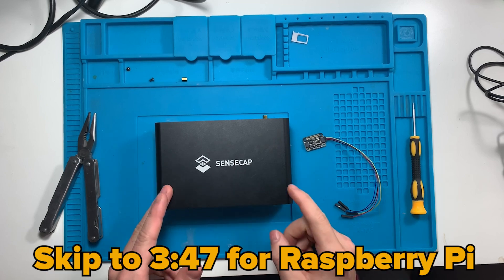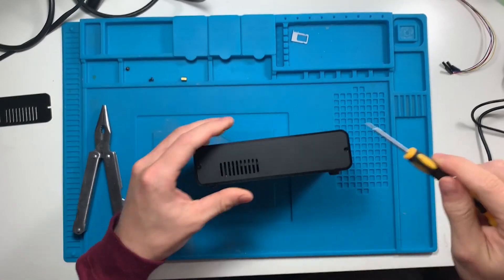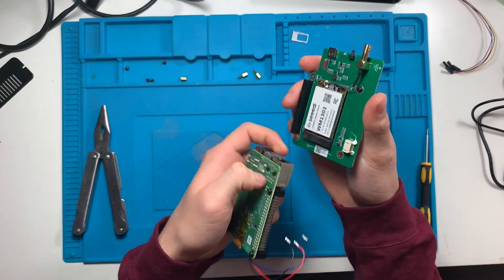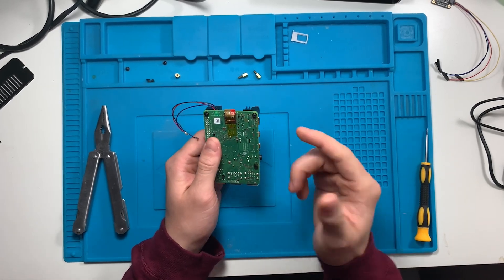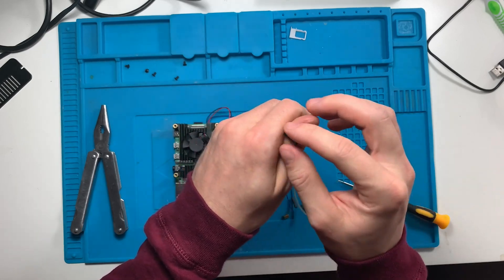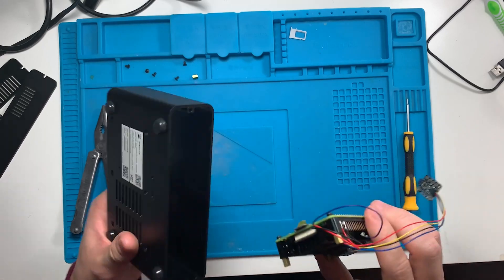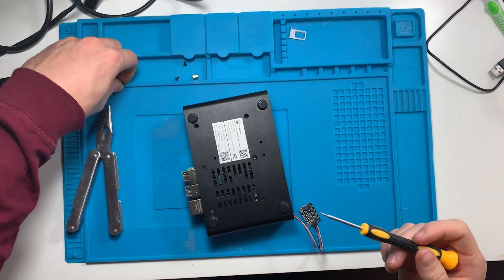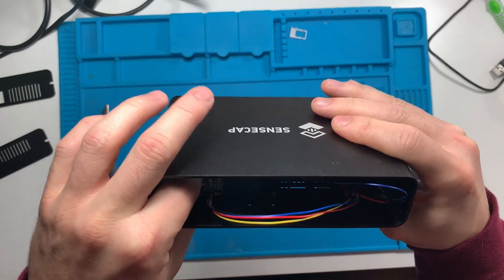Converting a Helium Miner into PiPhi Miner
Raspberry Pi:
Pi 4
Pi 3
Pi 4 8GB Starter Kit
Pi 4 Model B Ultimate Starter Kit

Sensors:
Awair Element
Airthings 2950

YOU WILL ALSO NEED THIS CABLE FOR BME DEVICES

→ Bitcoin: 3NhFHGtLdjX4FD9ydEFDsu3isSm9xVby5k
→ Ethereum: 0x74AD2492Ca93bE40c16E444D795f0C017A8F0A3C
→ Litecoin: LbqTKkA4pJyqboSiN2q3Bugagv9kMtquWg
→ Ravencoin: RCAtyjmhxALSBLe2K5vbZ9HnrxUh59MEv4
→ Doge: D8EmnUZbZgQcdFmS7vd9gBmS2KcGjvA1Ps
→ Helium: 13zMfiXw9MkEg6yftMUoZxi9L1BGxSZEZJWg4LL4MU5cD2UTsqQ
→ BNB: 0x5656FbC9eB41E2Fd9aA4A7F137A5fdBbbffBf4C8

⏰ Timestamps ⏰
00:00​ Introduction
00:07​ Hardware Needed for PiPhi
03:47 Building Raspberry Pi
04:24 Connecting Fan and BME Sensor
05:10 Testing It All Works
05:49 Reassembly in SenseCAP Shell
08:27 Things to Note
09:30 Conclusion

PRIVACY POLICY and FULL DISCLOSURE:
These links make it possible for me to make more videos and I greatly appreciate everyone who uses them. I DO NOT collect, store, use , or share any data about you.